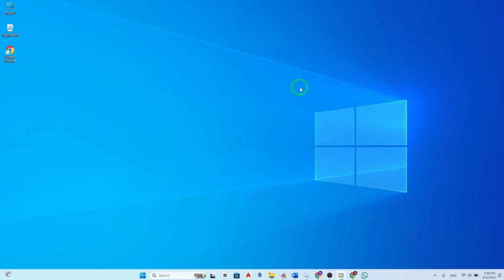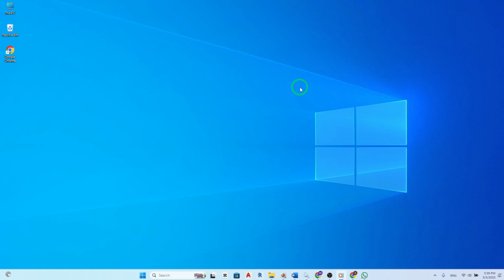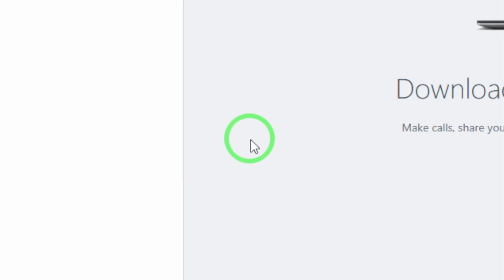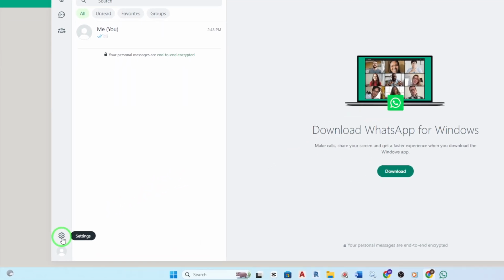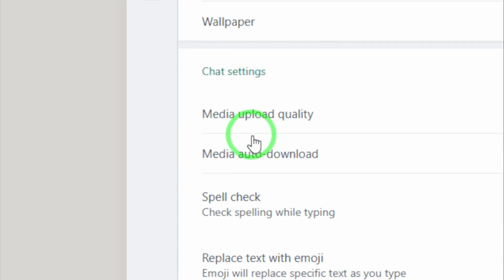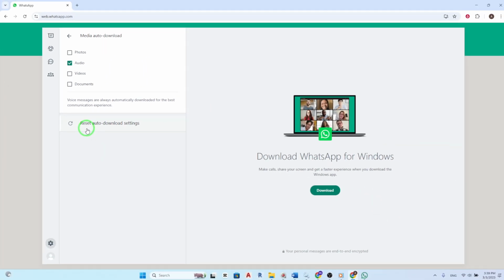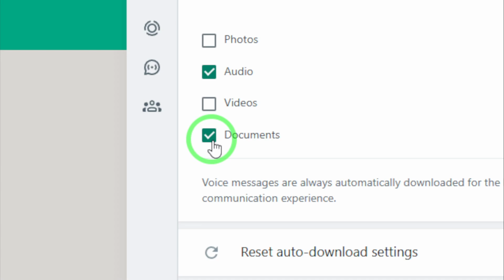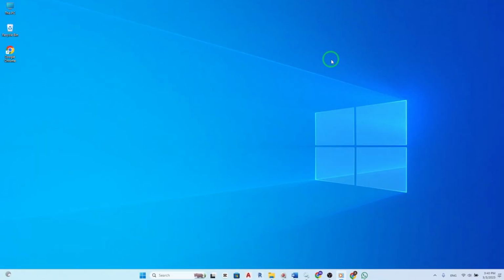How To Turn On Auto Download For Documents On WhatsApp Web On PC (New Update)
Learn how to turn on auto download for documents on WhatsApp Web on your PC with the latest update. This feature allows you to automatically save important files without the hassle of manual downloads, making it easier to access them whenever you need. By following these simple steps, you can streamline your document management on WhatsApp Web.

1. Open WhatsApp.com

2. Click on the gear icon, at the left side menu

3. Click on Chats, Media auto-download

4. Check Documents

Chapters:
00:00 Intro
00:12 Soultion
01:05 Outro